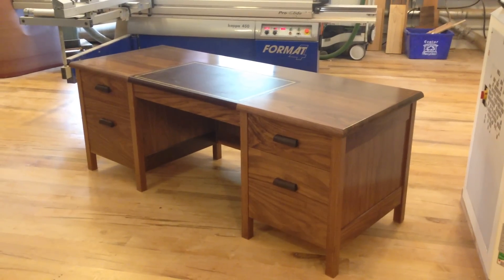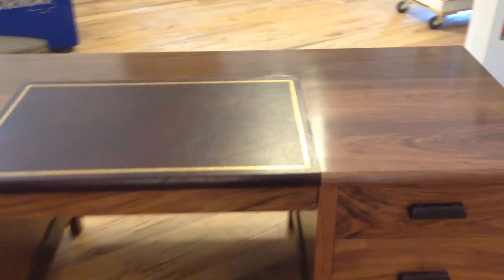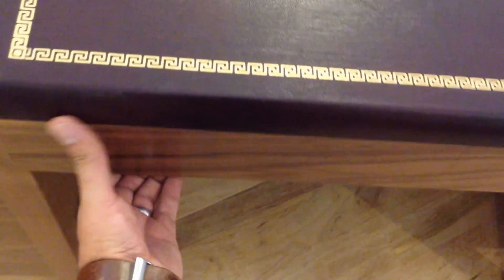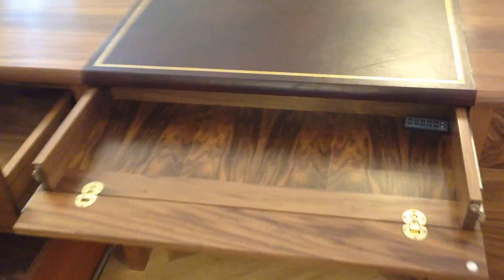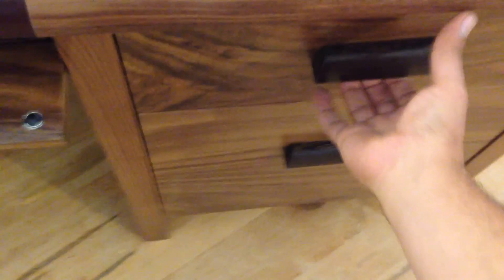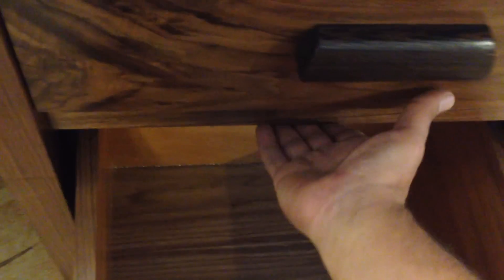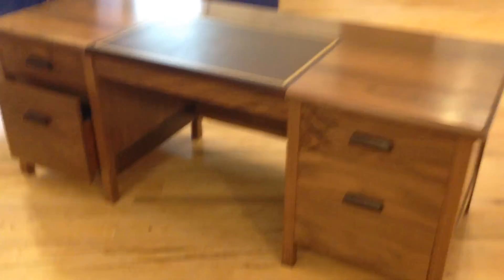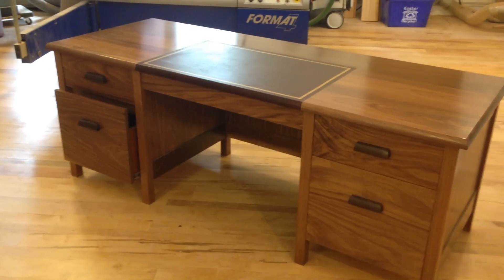QLine Tactical Desk with secret hidden compartments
Possibly the coolest hideaway device ever designed.
In the 18th century, high end furniture often contained secret compartments with the concept of: if they can't find it, they can't steal it.
This Desk contains ample storage for documents, valuables, and firearms. Because it is custom made, it is available in your choice of wood or custom colors. Dimensions can be altered to suit your needs. Shelving or compartments are customizable for your specific application.

Other pieces available are:
Bookcases, Nightstands, coffee tables, filing cabinets, desks, and tables.

Patented